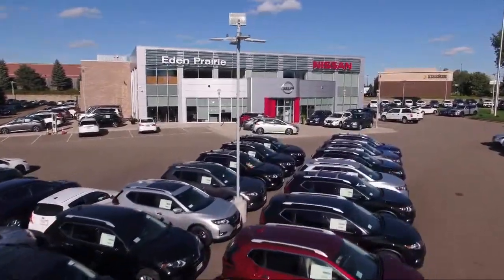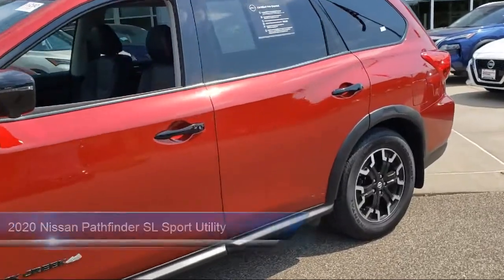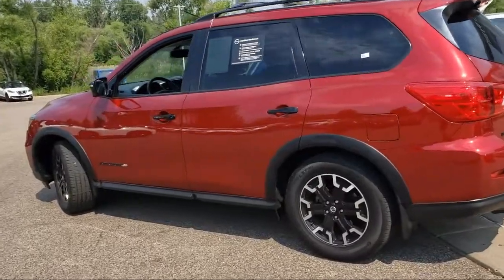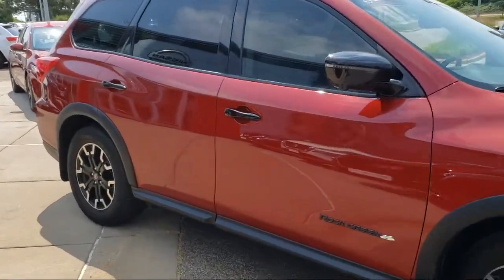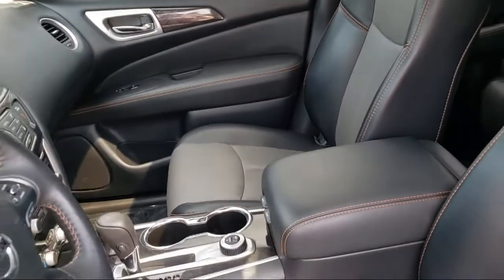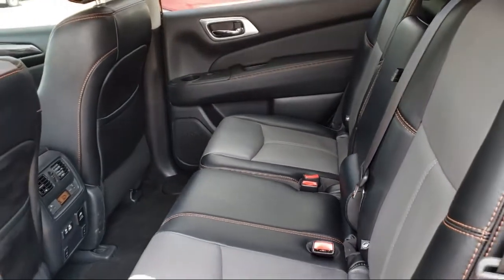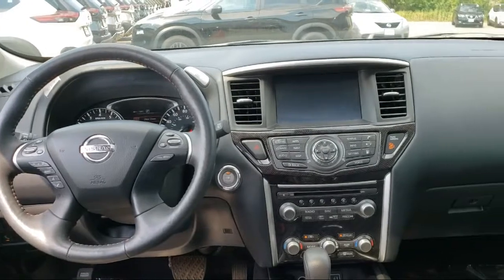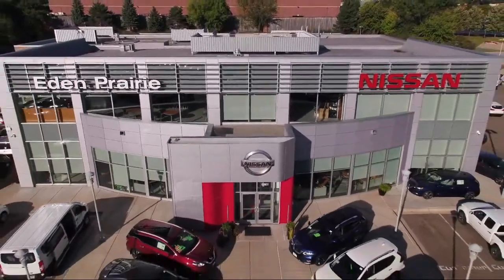2020 Nissan Pathfinder SL Sport Utility Eden Prairie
2020 Nissan Pathfinder SL Sport Utility Stock Number: X5290 Vin:5N1DR2CM4LC619345.